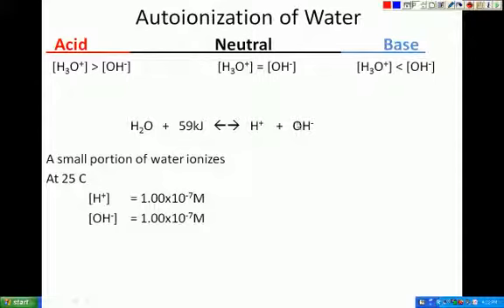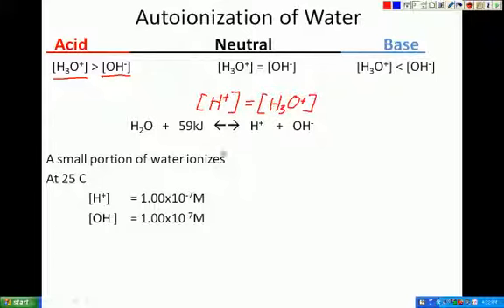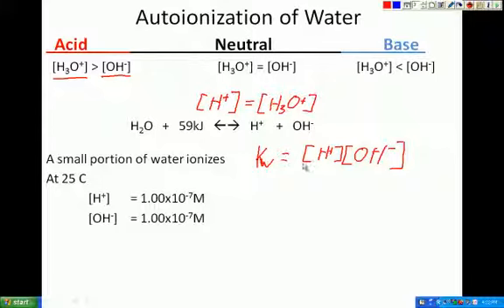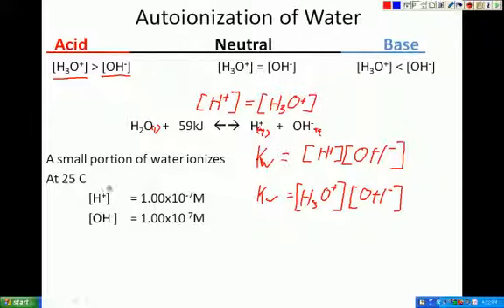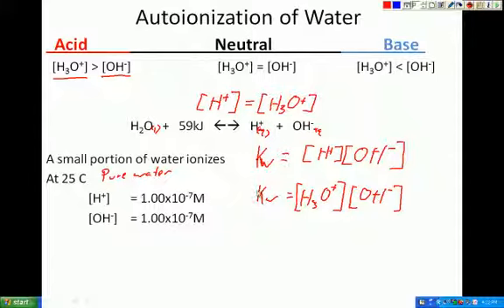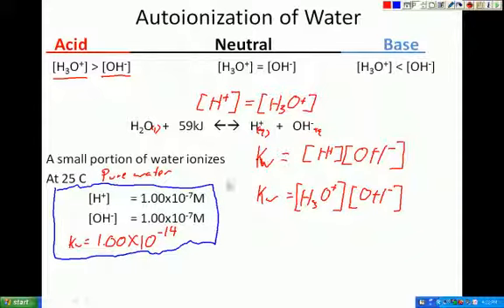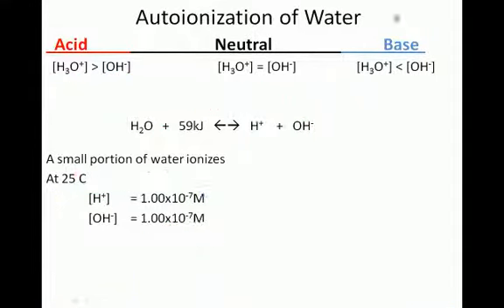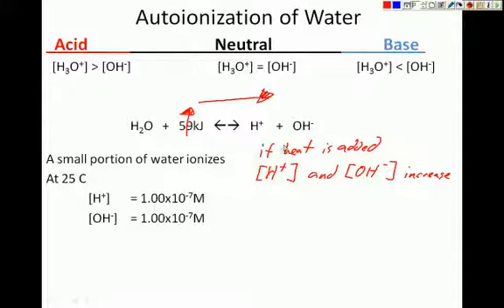Chem 12 BC Unit 4 6